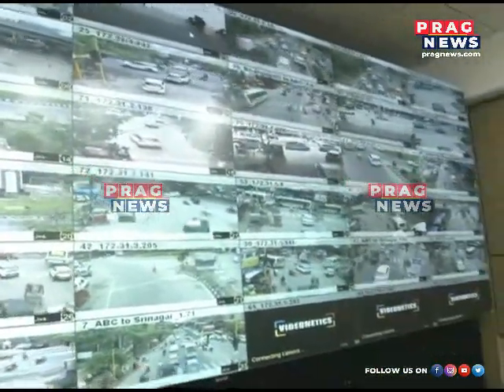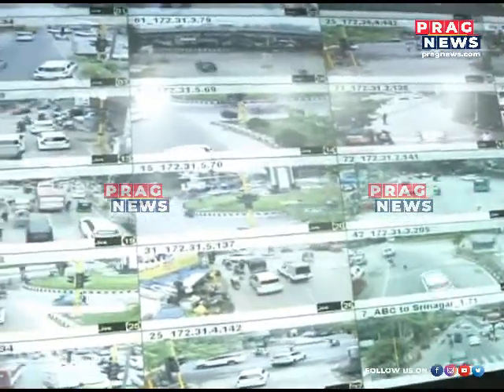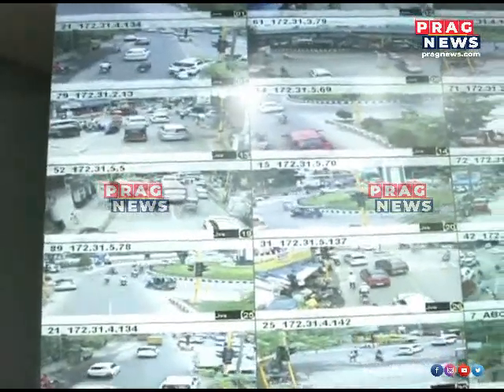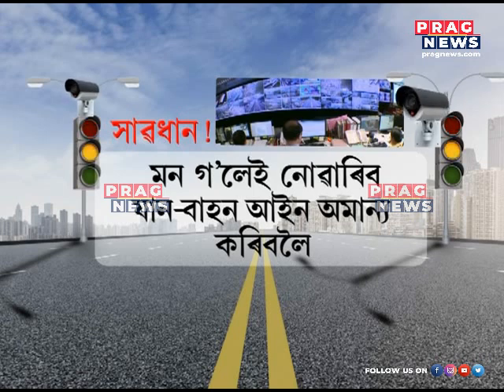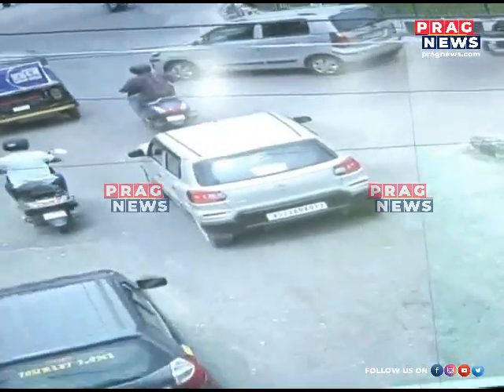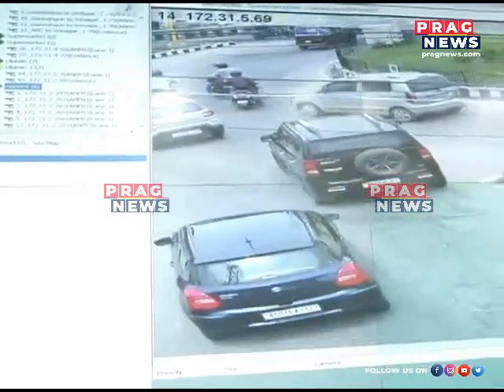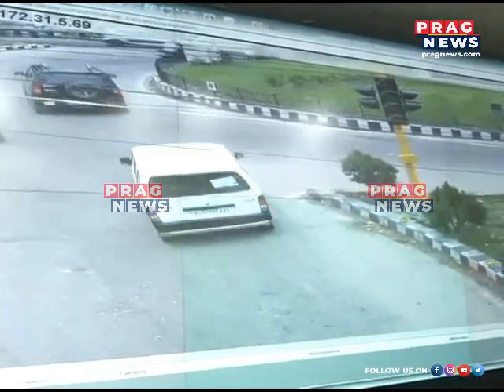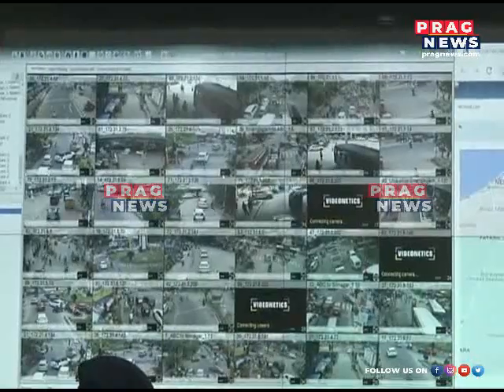Every traffic point in the city under police surveillance 24 hours a day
Every traffic point in the city under police surveillance 24 hours a day Watch the full clip to know more about this story.